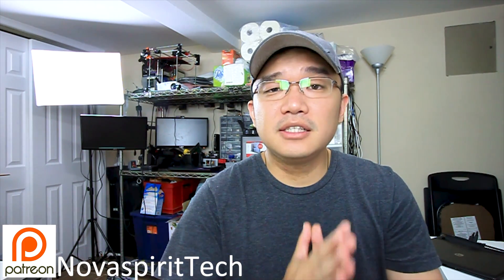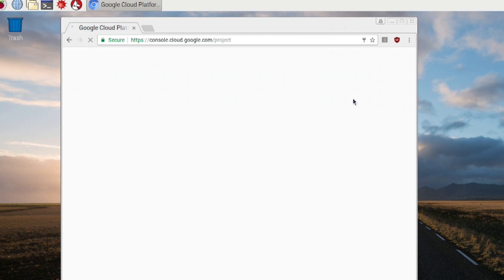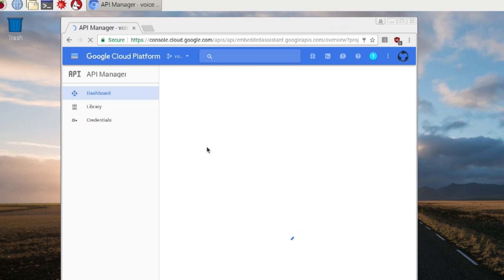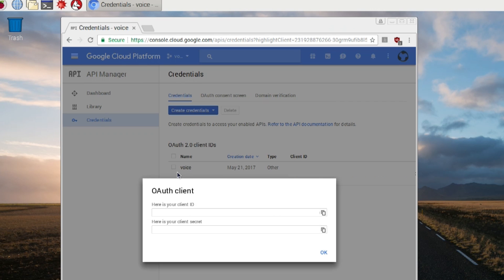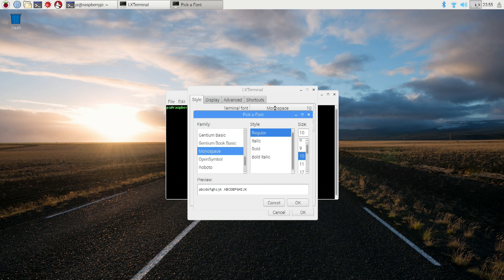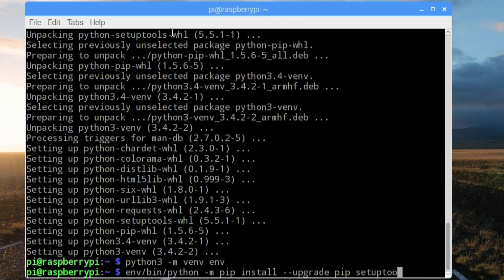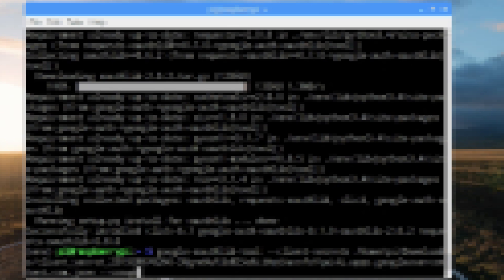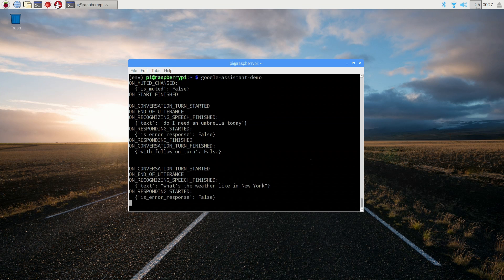Voice Activated Google Assistant for Raspberry Pi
How to install voice activation google assistant to your raspberry pi, also known as google home. this is a early adoption of inter grading google home to our raspberry pi, more tutorials will follow soon. thanks for the view!!

○○○ Terminal ○○○
*Links were getting cut off from the description causing people to insert bad commands, i have wrote all the commands in this blog.*

○○○ LINKS ○○○
USB Soundcard $7

USB Microphone

Raspberry Pi 3